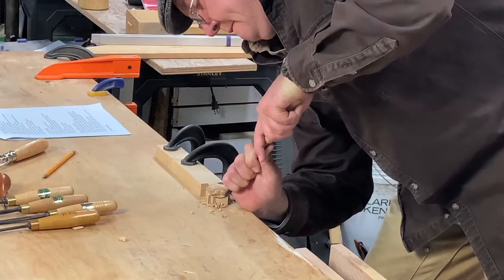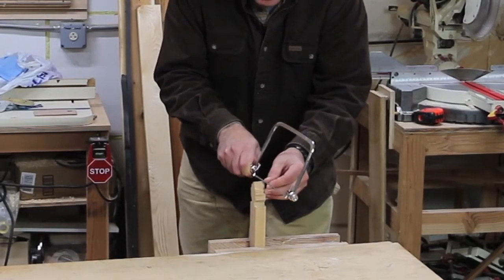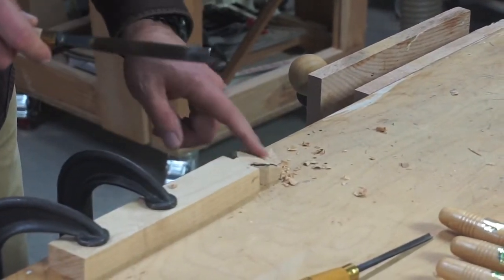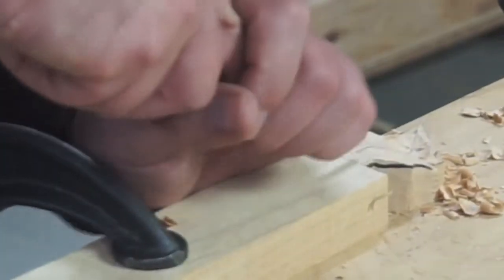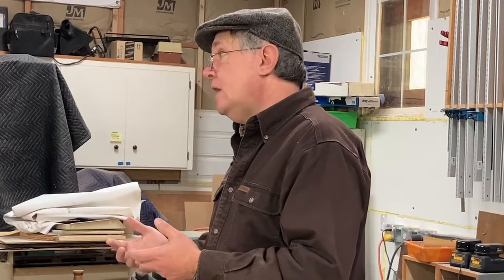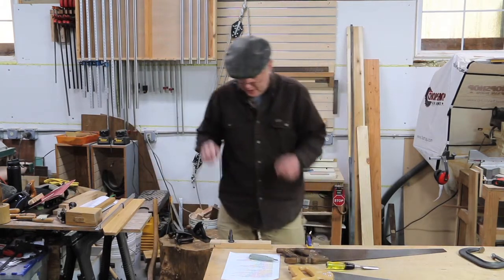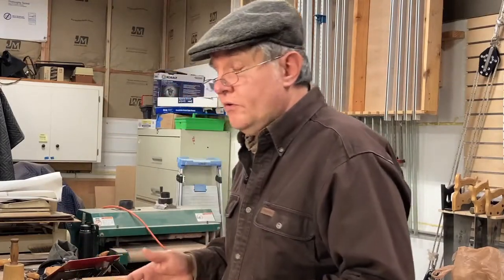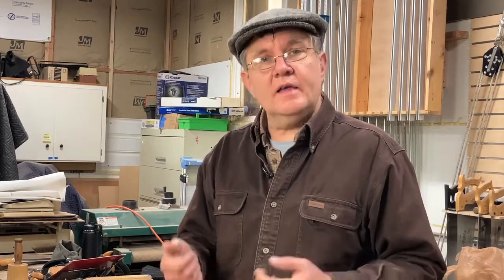Coarse, Medium, Fine: A Philosophy of Hand Tools Part 2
In his second installment, Bill Pierce continues his presentation, ”Coarse, Medium, Fine: A Philosophy of Hand Tools PART 2”.

As a continuation from Part 1, Bill continues to dive into hand tool techniques, woodworking methods, and carving while also exploring some differences between hand and power tool philosophy.